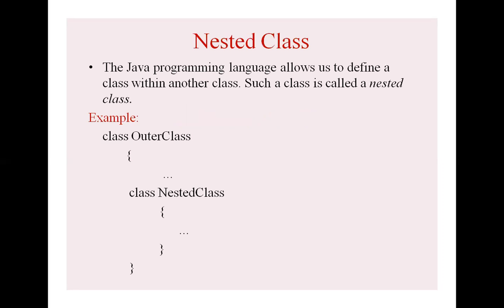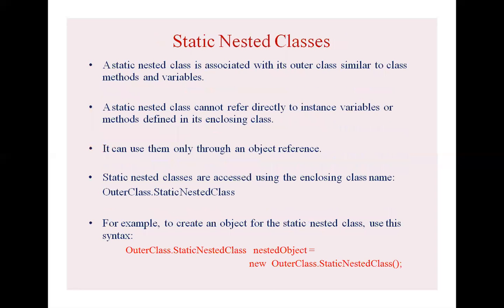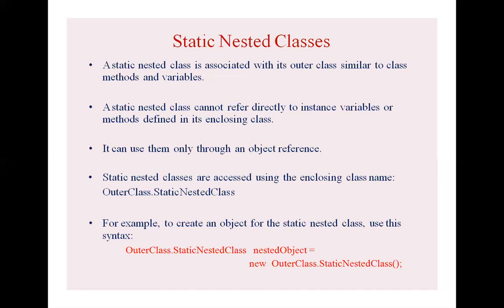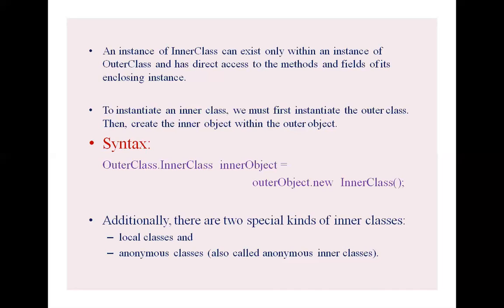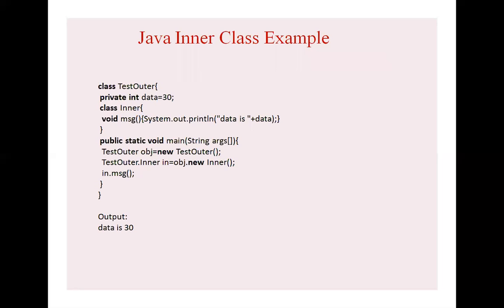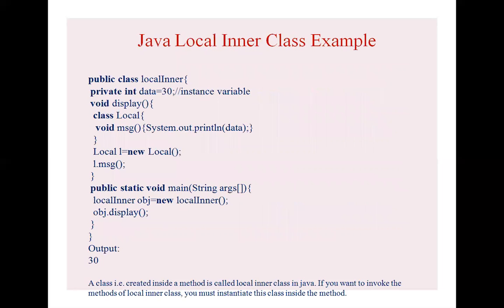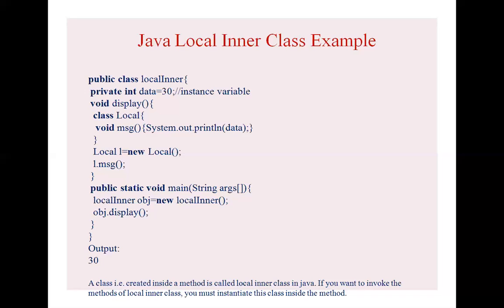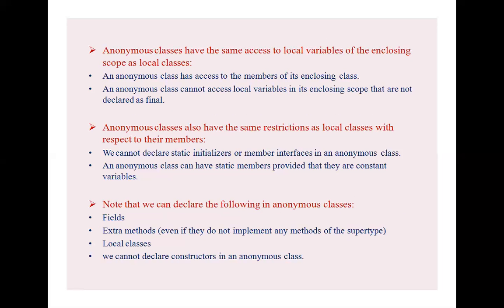Nested Classes in Java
In Java, just like methods, variables of a class too can have another class as its member. Writing a class within another is allowed in Java. The class written within is called the nested class, and the class that holds the inner class is called the outer class.